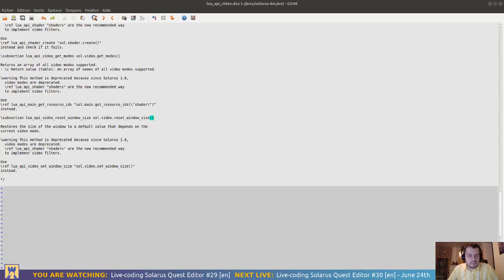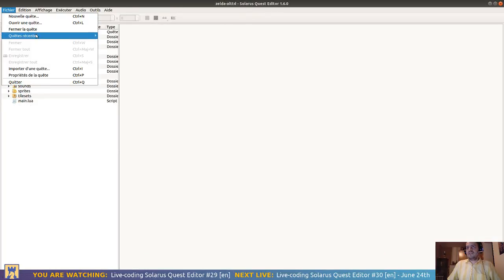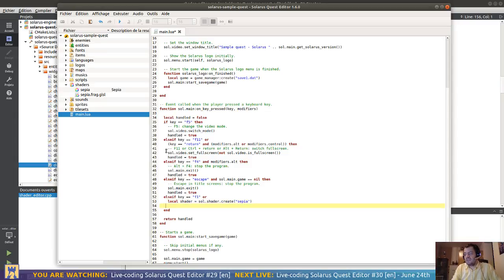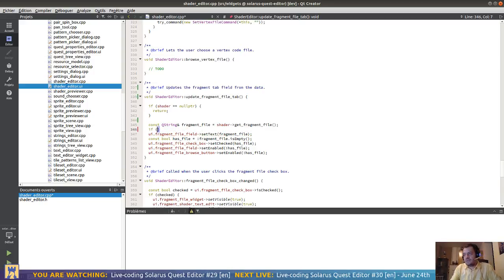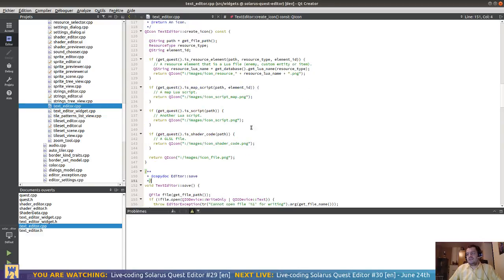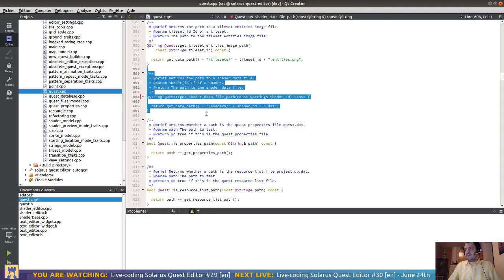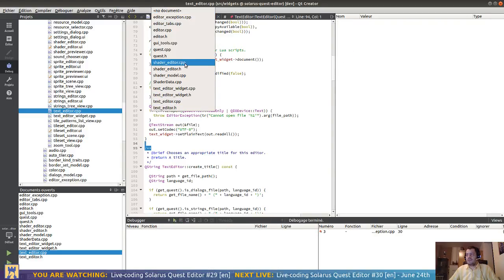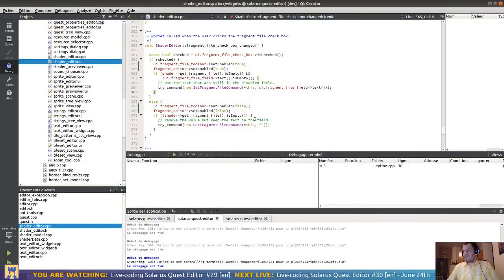Live-coding Solarus Quest Editor #29 [en]